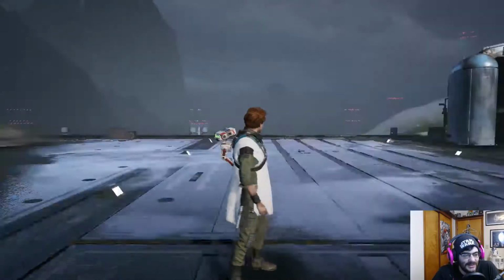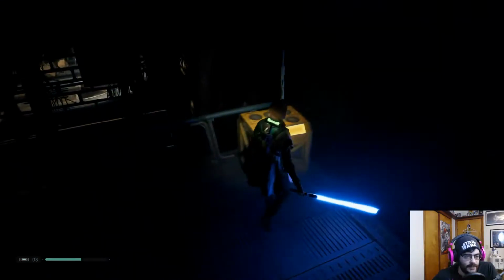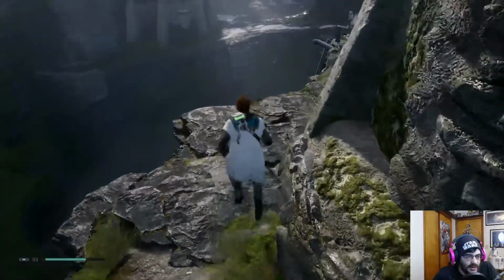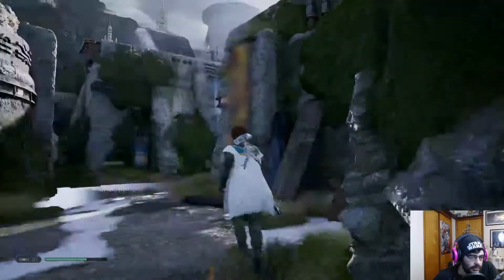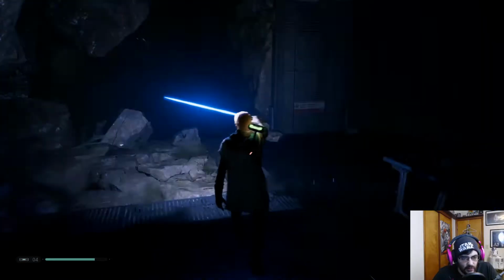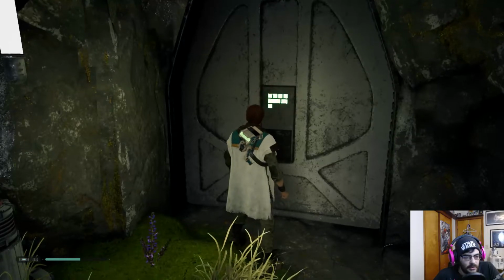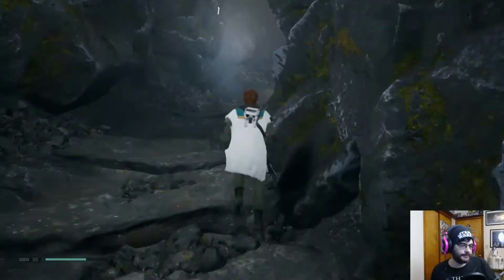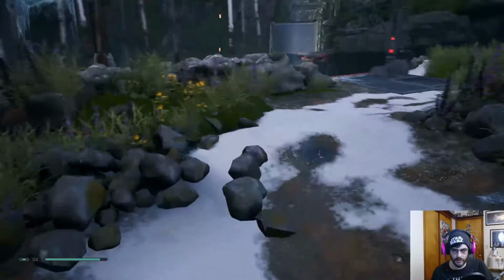Jedi Fallen Order! Episode 7 Do it!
Jedi mind trick "you want to watch this episode" "you will enjoy this episode"

As always guys Stay Awesome!

Get the latest updates by joining my discord!